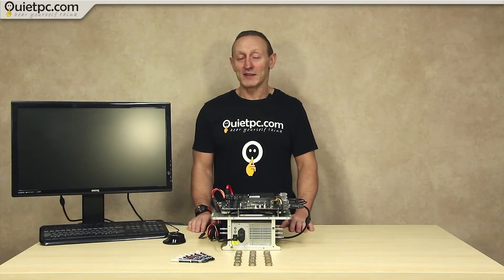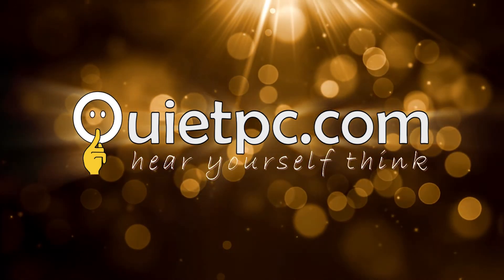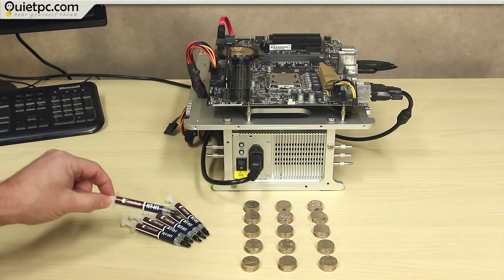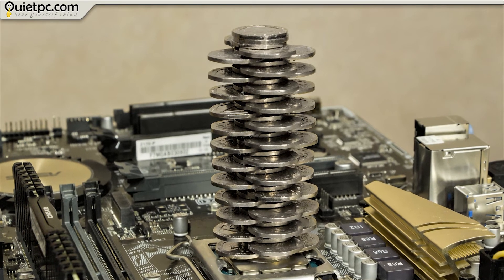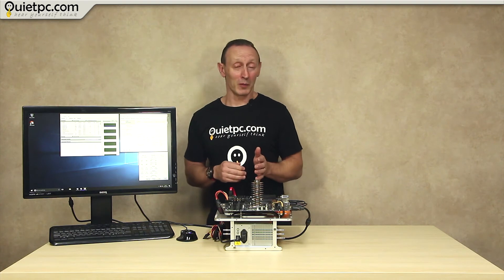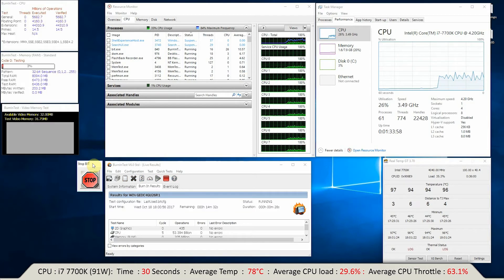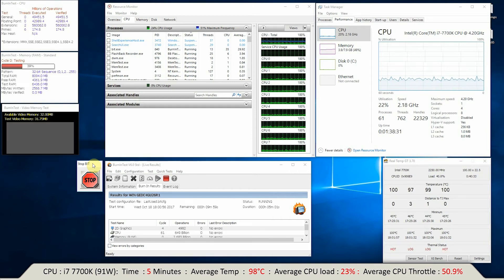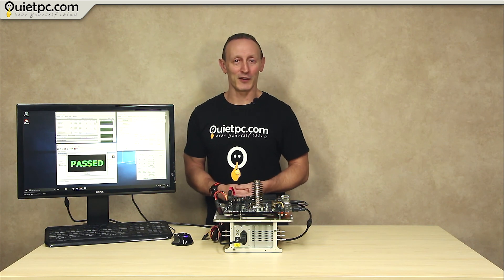Quiet PC - Can you cool an i7 7700K with 20p coins?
Ahh the age old burning question - Can you cool an i7 7700K with 20p coins?

In this video, Andy investigates just how well a stack of 20p coins (£15 worth) can cool an i7 7700K processor (91W).

This video is just for fun so don't try to over analyse it!

If you are interested in passive CPU cooling that works then take a look at our Nofan CPU coolers